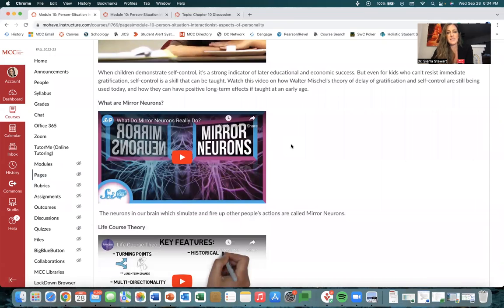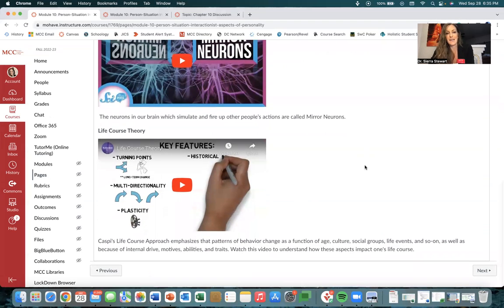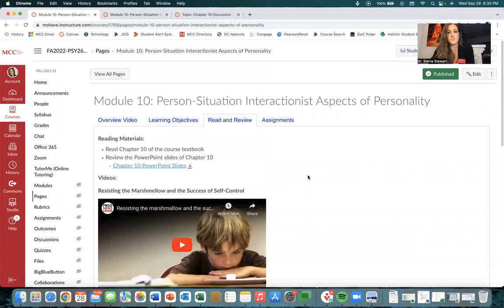PSY260 Module 10